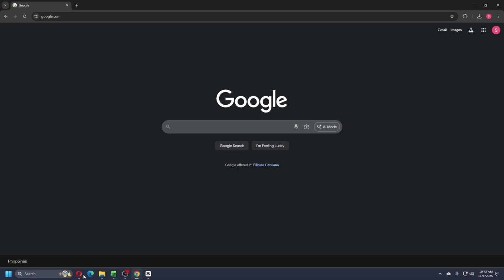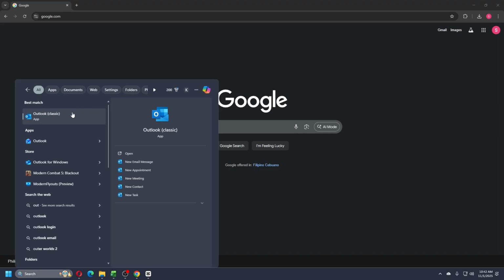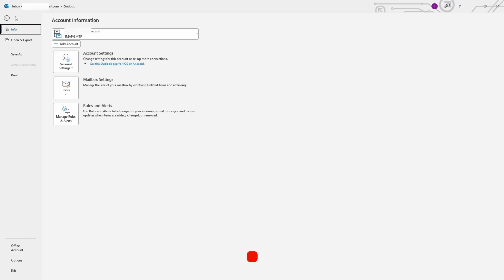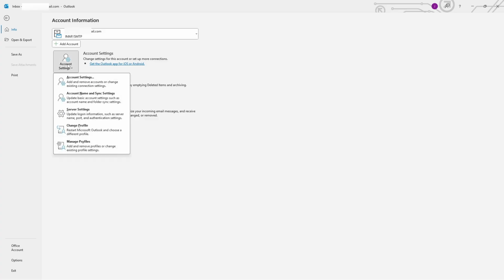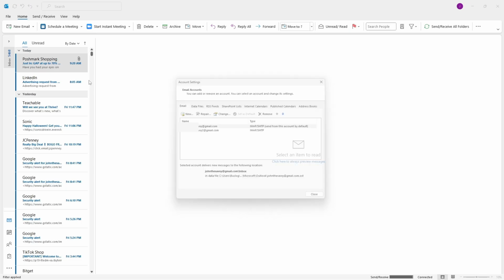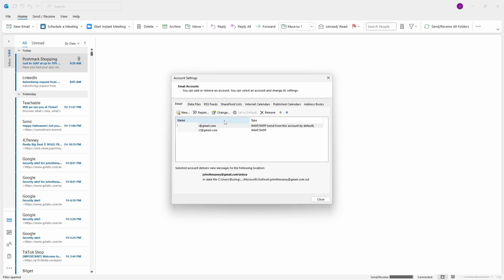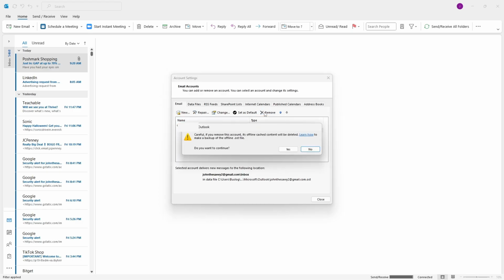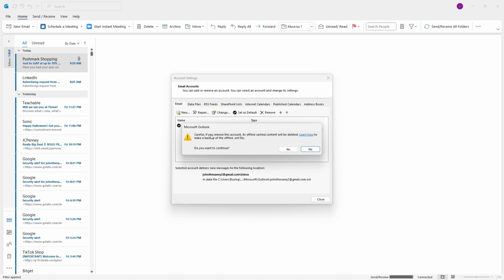How To Remove Email Addresses From Outlook (How to remove account in Outlook)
🔹 What You'll Learn:
✅ How to open Account Settings in Outlook
✅ How to remove or delete an email account
✅ What happens to your offline data when you remove an account
✅ How to manage multiple accounts in one place

💡 Works for both Outlook Desktop App (Windows/Mac) and similar steps apply for Microsoft 365 Outlook.

📌 Timestamps:
⏱ 00:00 - Introduction
⏱ 00:09 - Open Outlook
⏱ 00:22 - Go to File → Account Settings
⏱ 00:44 - Select the account to remove
⏱ 00:59 - Confirm account removal
⏱ 01:17 - Manage remaining accounts

💻 Extra Tips:

Removing an account deletes local (cached) copies of your mail, but not emails on the server.

Make sure your important messages are backed up before removing.

You can always re-add accounts later in the same settings menu.